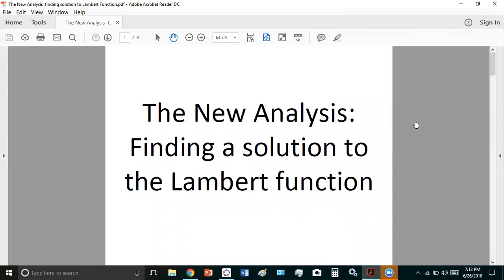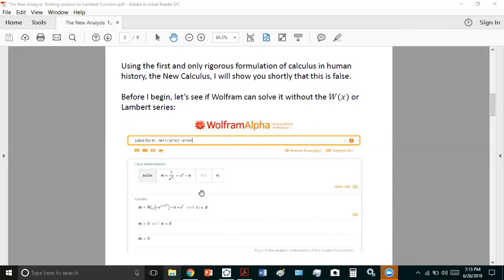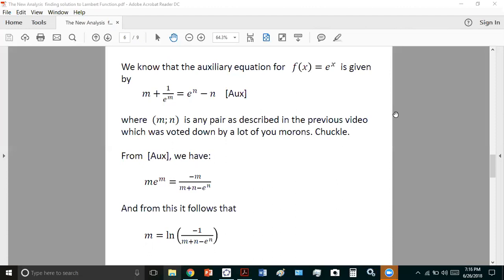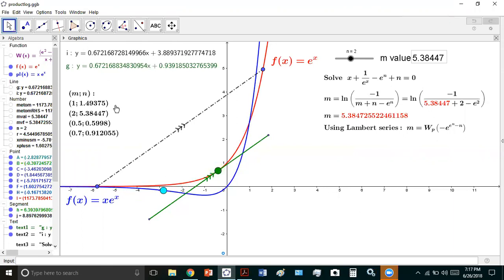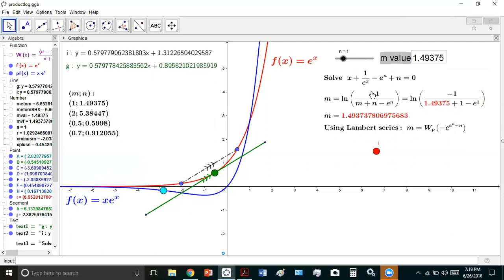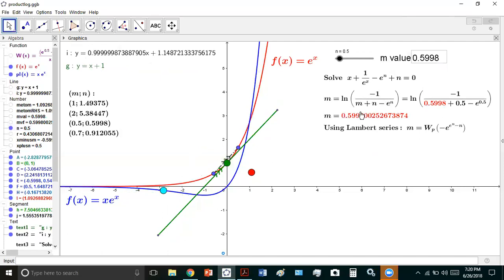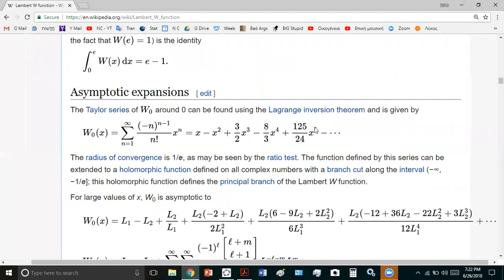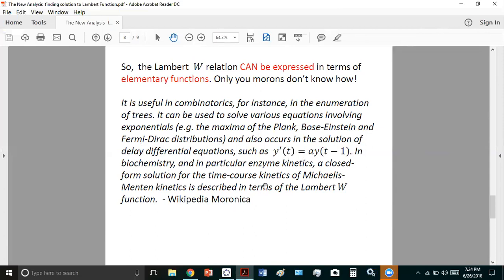The New Analysis : Finding a solution to the Lambert Product log function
The Lambert relation/function is used in many mathematical models. Watch what the master John Gabriel does with his New Calculus.

Still not willing to share my formula, but the following curve rotated by π/2 radians counter-clockwise is equal to the W(x) function:   y= -e^(x+ln(x)).

You should note that the W function is given by all points (x,k) where  k+ln(k)=ln(x) and x is greater or equal to  -1/e. Those are all elementary functions by the way! The fact that k has to be solved iteratively does not change this.